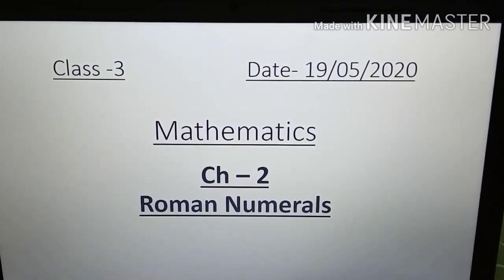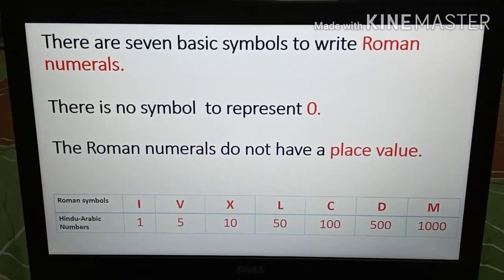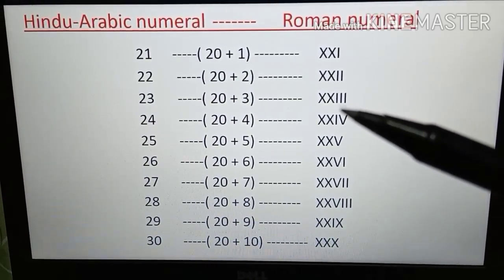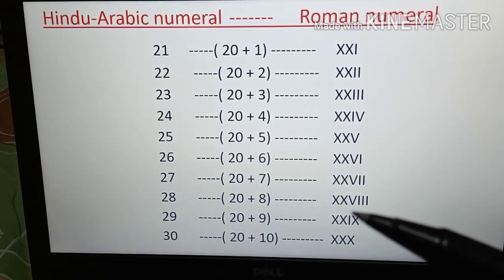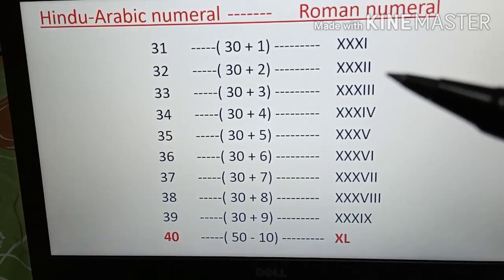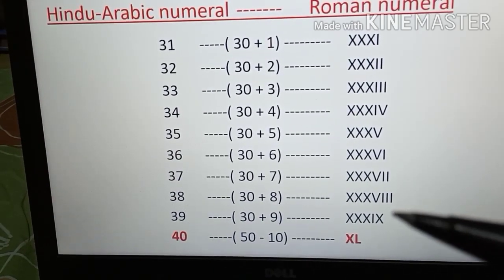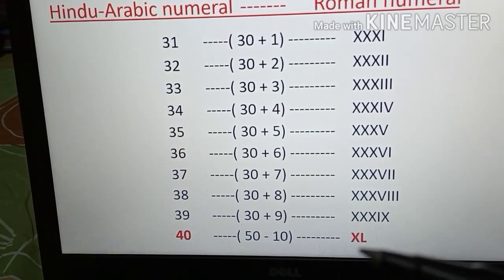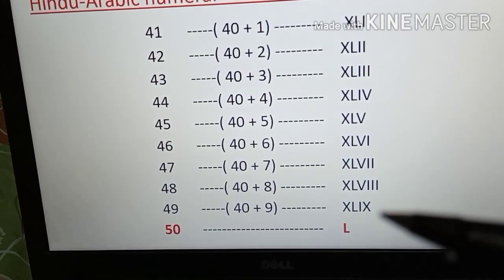Class - 3 (Mathematics)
Ch - 2 (Roman Numerals)